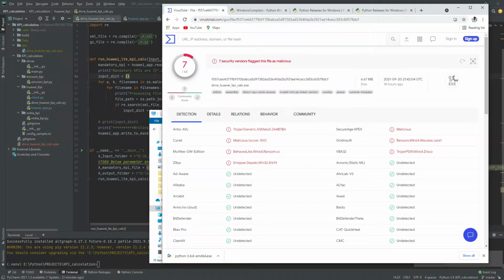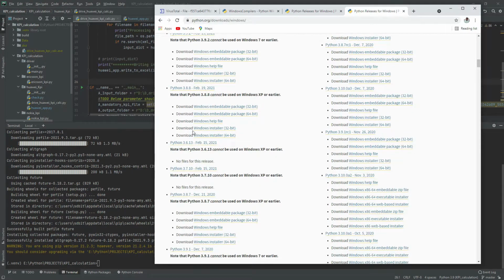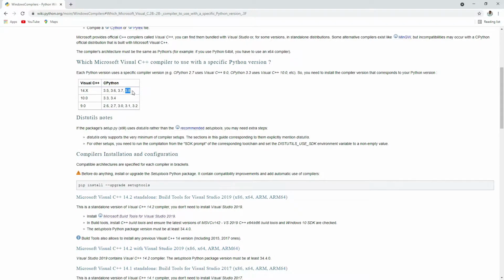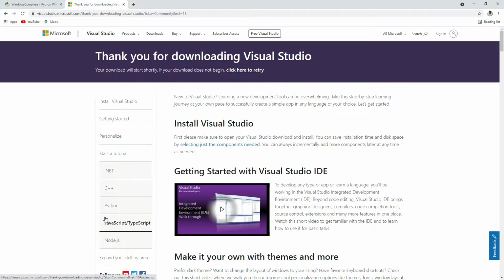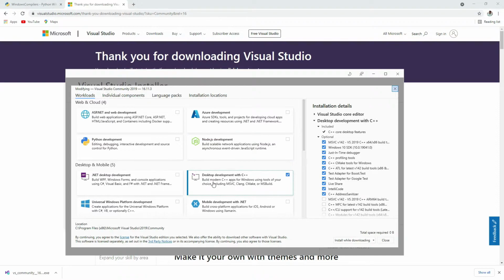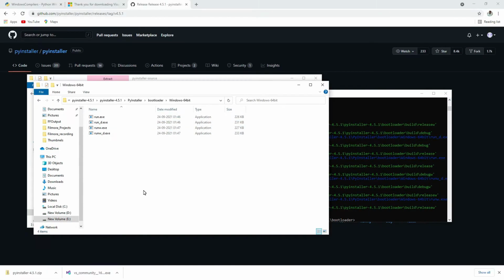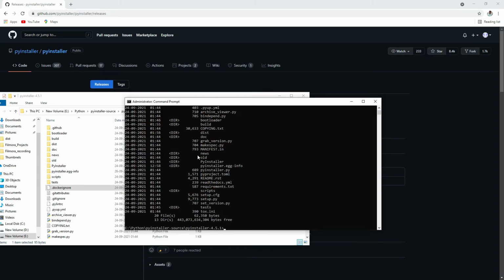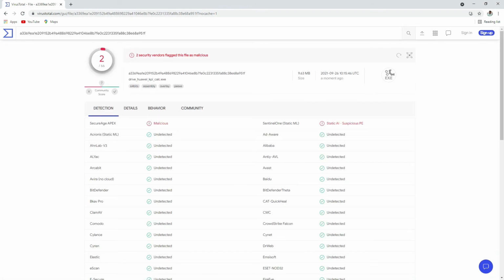Executable of your python program is marked as virus? Hope this will help you (Part II)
Executable created by pyinstaller considered as virus ?
Python programmer frequently has to face this problem, that, the executable they have created for their program, has been marked as virus by some of the antivirus company..
Here I have tried to address that problem.

Part (II) of Solution for Executable of your python program is marked as virus